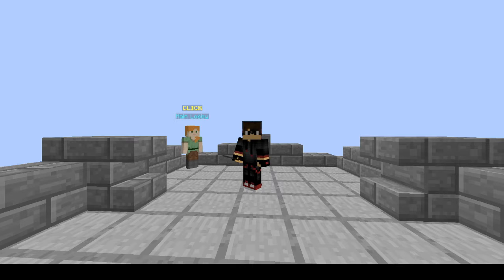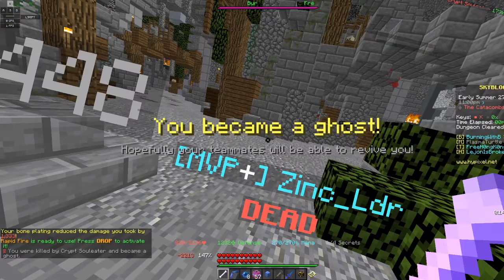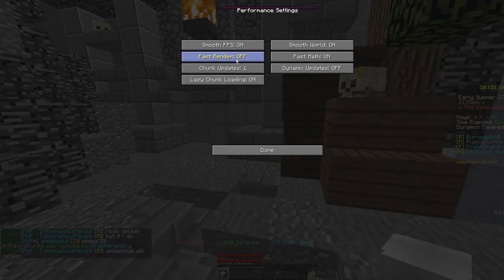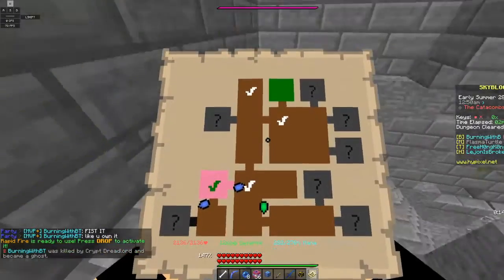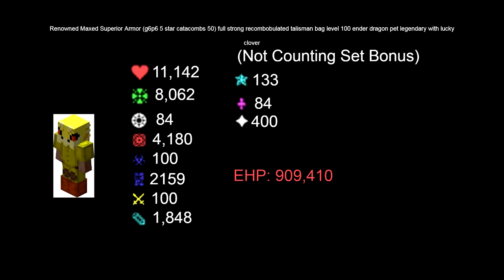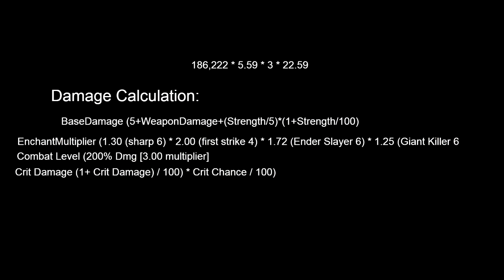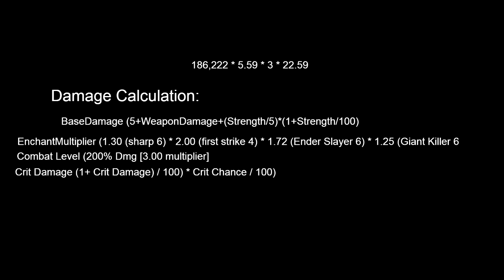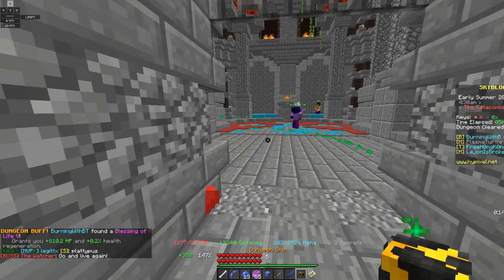Just HOW Good Can Dungeons Items Get??? [Hypixel Skyblock]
I also Have A Discord!